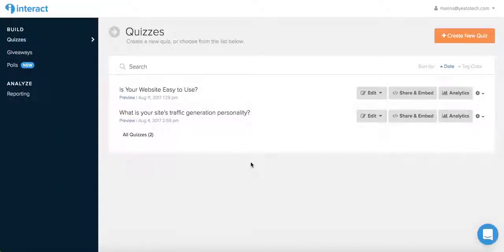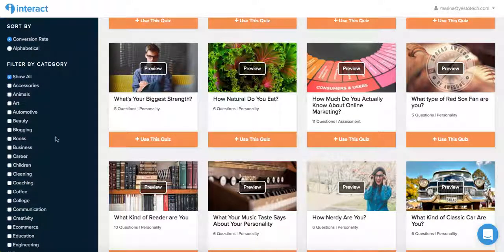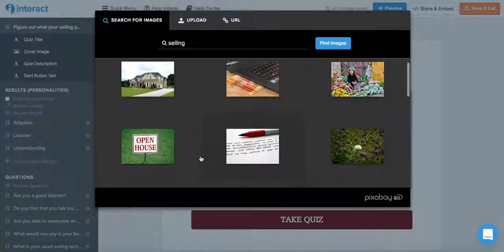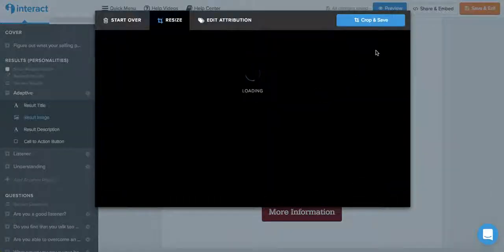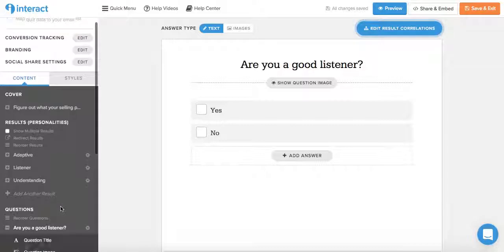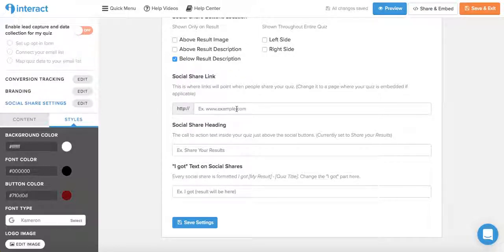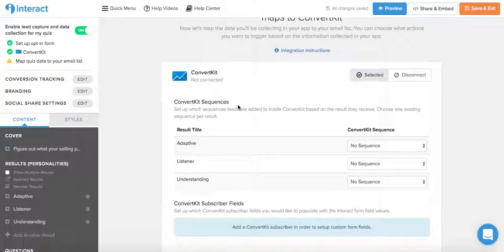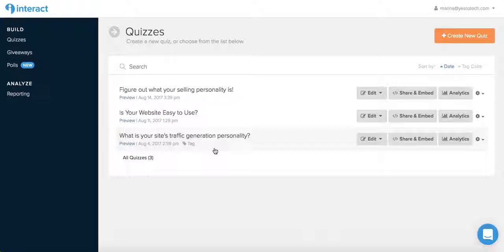INTERACT QUIZ MAKER: How To Use An Online Quiz Maker To Your Coaching Business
INTERACT QUIZ MAKER: How To Use An Online Quiz Maker To Your Coaching Business. Unlock the power of engagement with Interact Quiz Maker! In this tutorial, learn how to use an online quiz maker to take your coaching business to the next level. Discover how to create interactive and personalized quizzes that capture your audience's attention and drive results. Whether you're a seasoned coach or just starting out, this video is a must-watch for anyone looking to enhance their online presence and engage with their audience. Don't miss out on this opportunity to transform your coaching business with Interact Quiz Maker. Click to watch now!